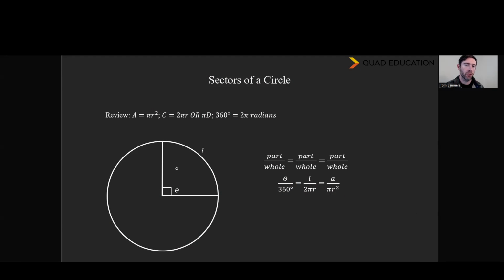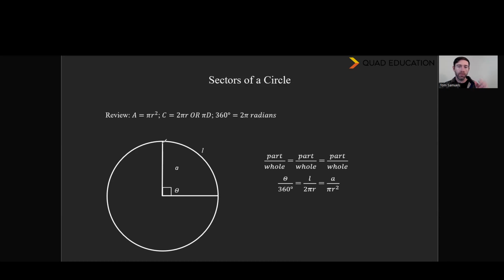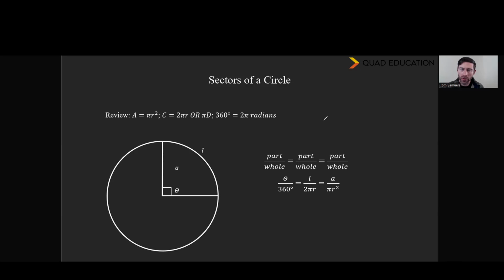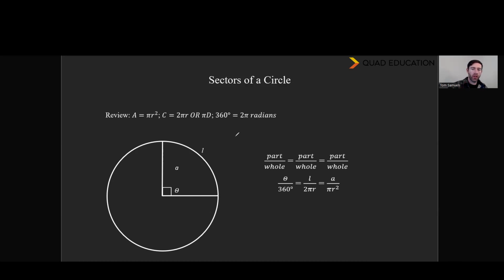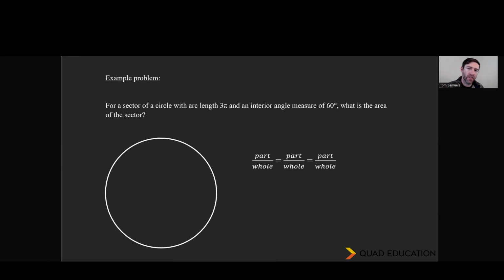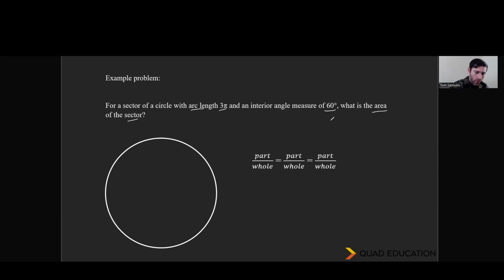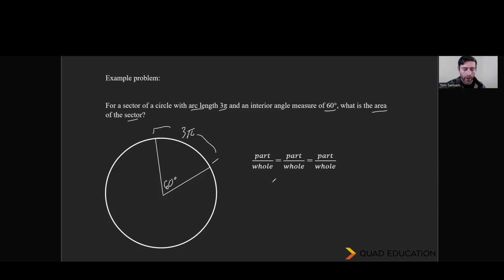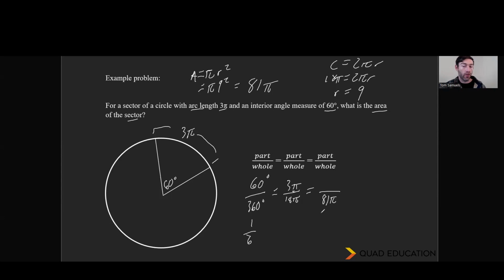SAT/ACT Fundamentals: Sectors of a Circle | Quad Education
In this video, follow along as one of our 99th-percentile tutors breaks down an essential SAT/ACT concept: sectors of a circle.